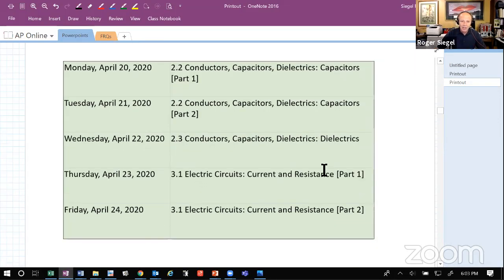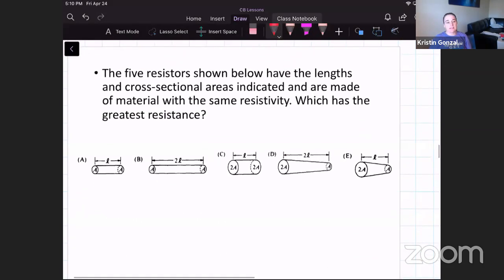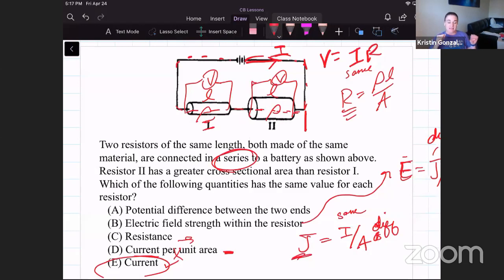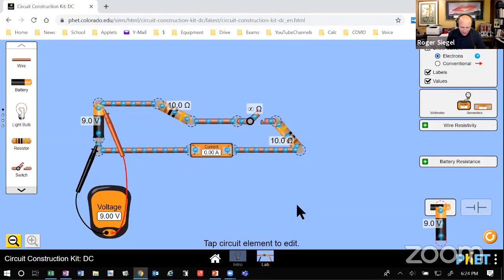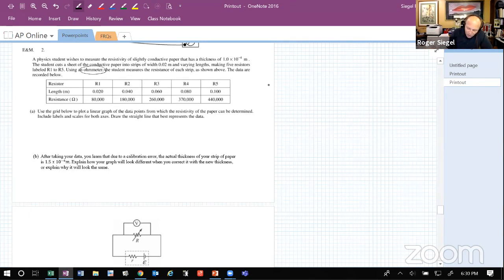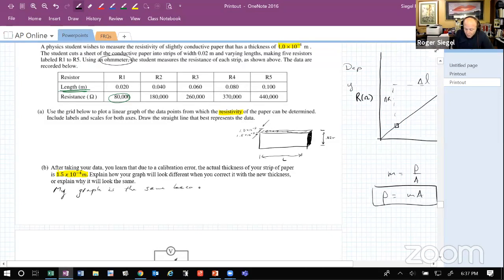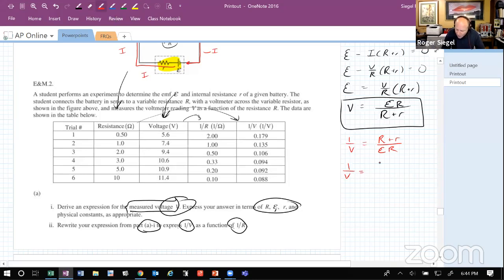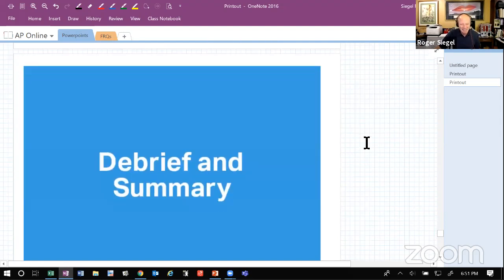AP Physics C: Electricity and Magnetism: 3.2 Current and Resistance [Part 2]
Skills
6.B Apply an appropriate law, definition, or mathematical relationship to solve a problem.